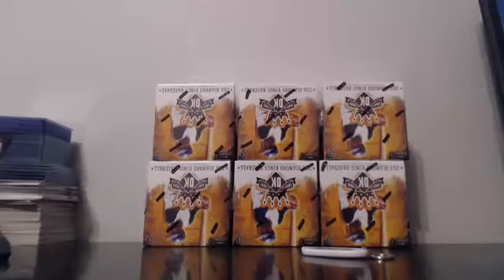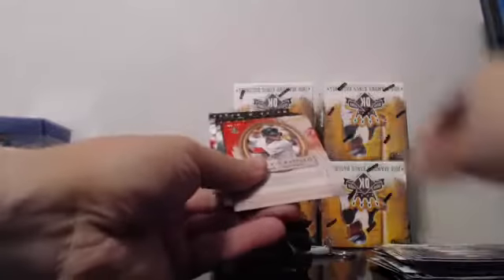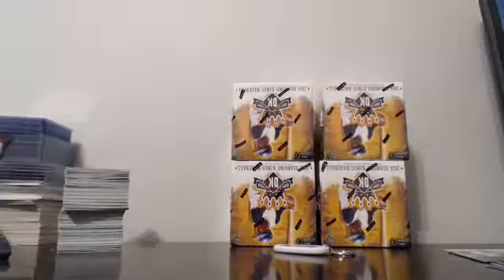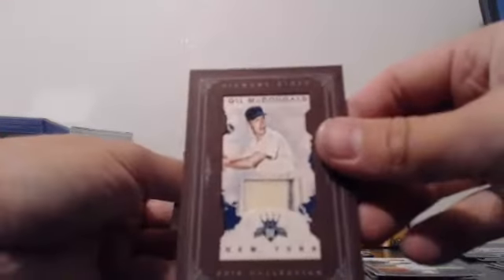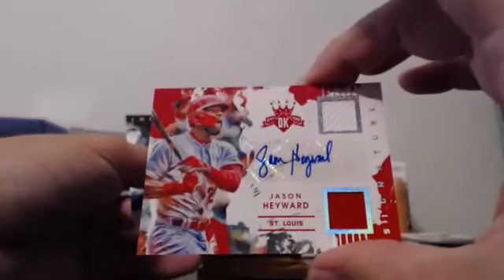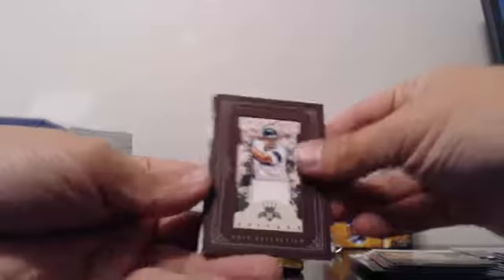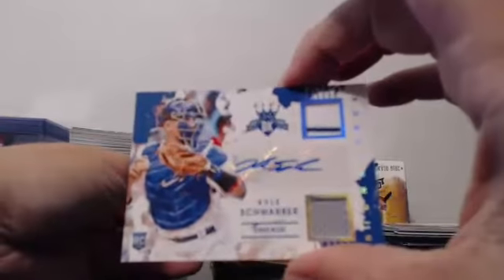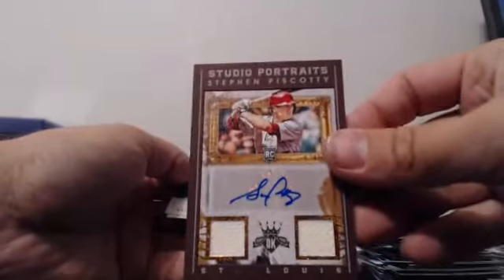2016 Donruss Diamond Kings 6 box Team Break EBAY Guzman_15 6-17-16 Break #10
2016 Donruss Diamond Kings 6 box Team Break EBAY Guzman_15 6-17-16 Break #10